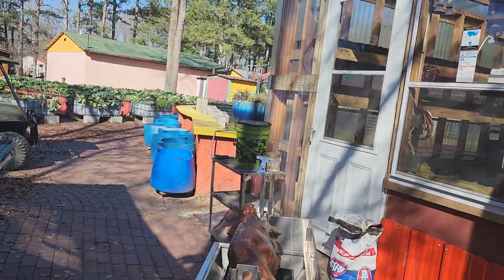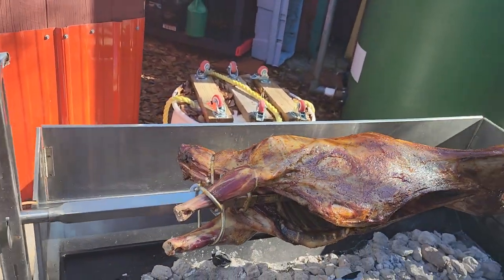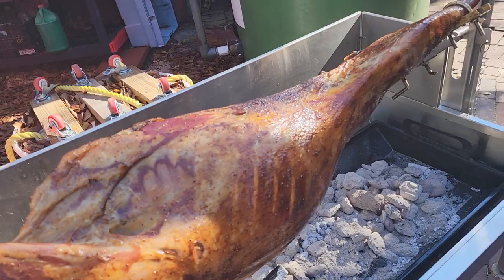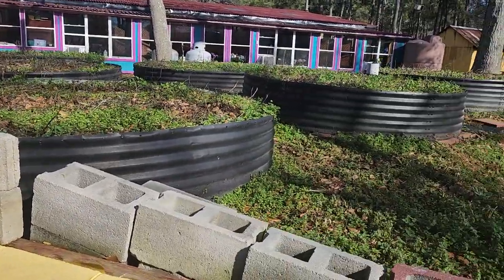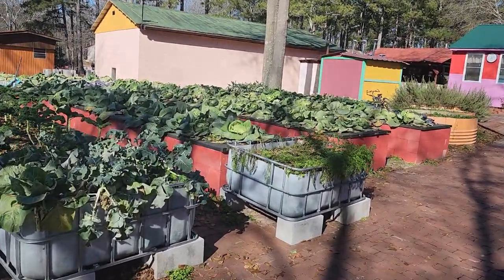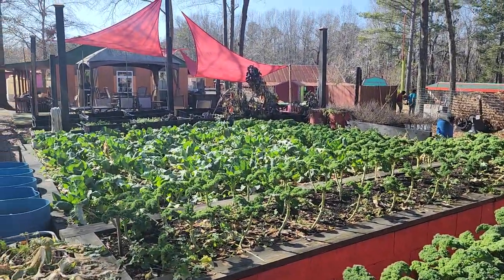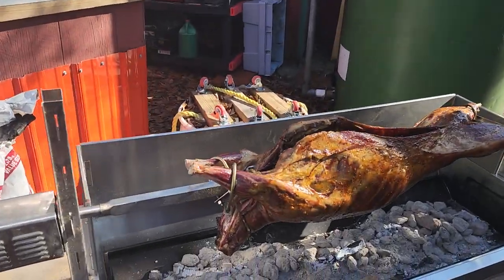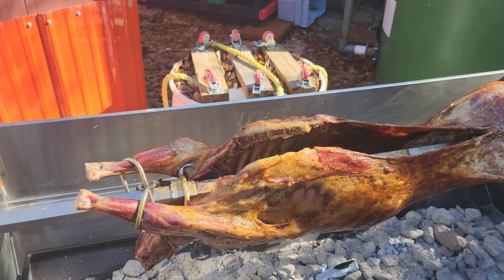Hebrew Israelites - Feed Yourselves is Back! 1/5/2023: Part 4